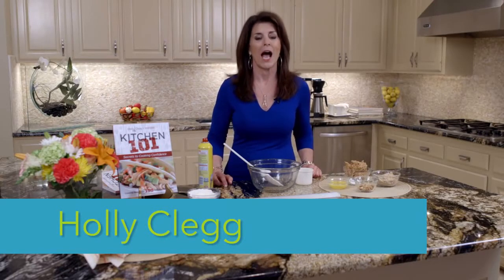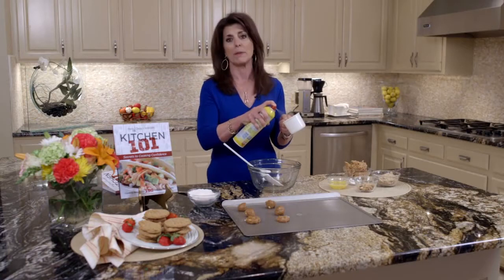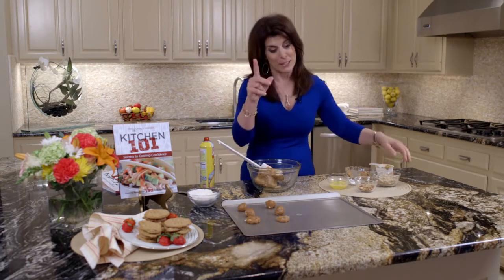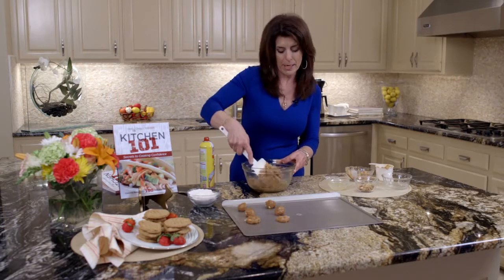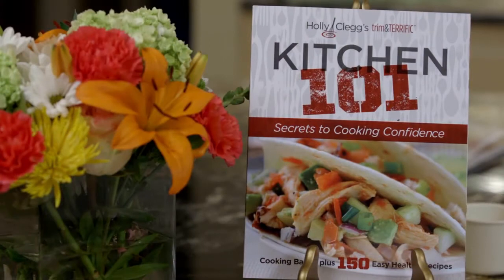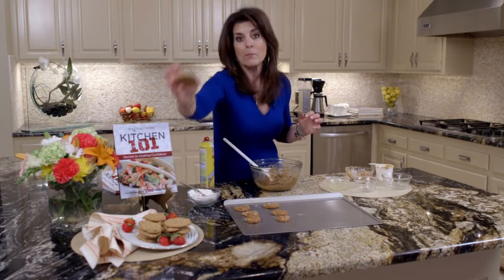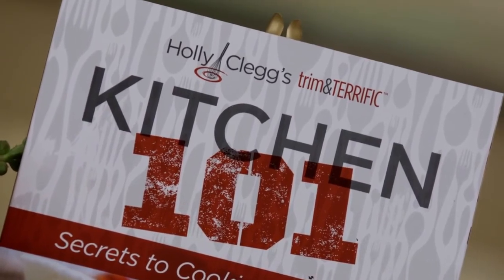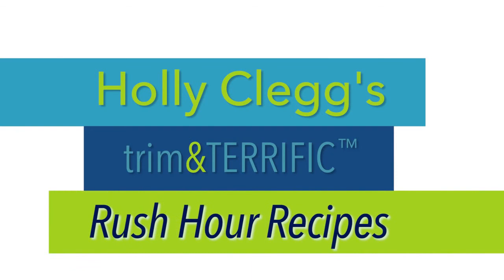Tasty Peanut Butter Cookies | Quick & Easy Dessert Recipe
How to make Peanut Butter Cookies at Home? In this video you will learn how to make a sweet  dessert with easy & quick recipe at home.A delicious dessert to server your guests.

1 Cup crunchy peanut butter
1/2 Cup light brown sugar
1 egg
1/2 Teaspoon baking soda
1/4 Cup chopped peanut

Enjoy these Tasty Peanut Butter Cookies with your friends & family.